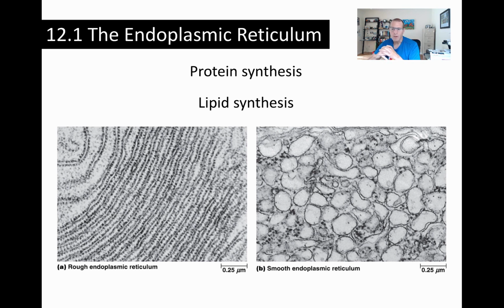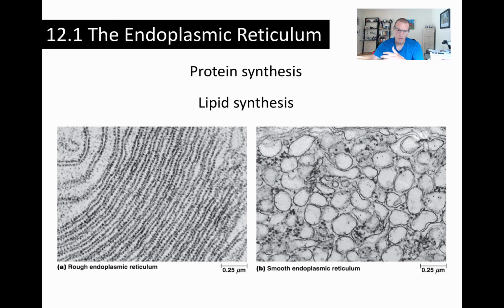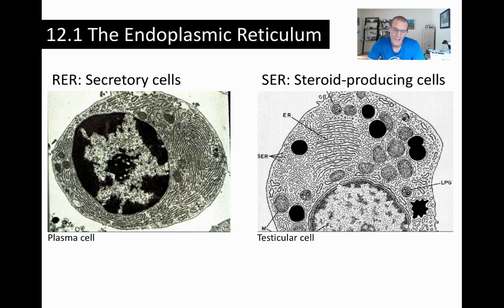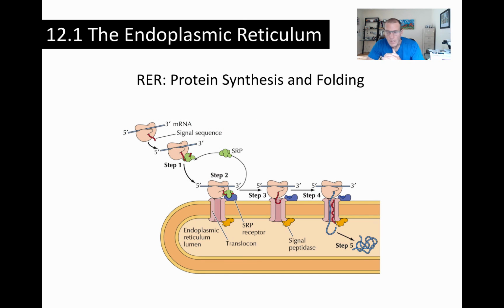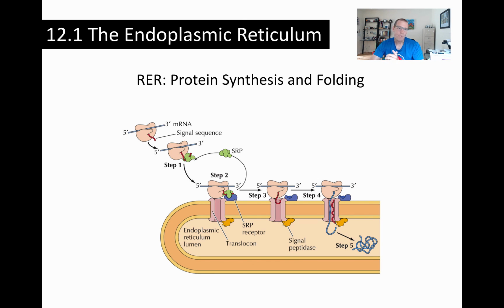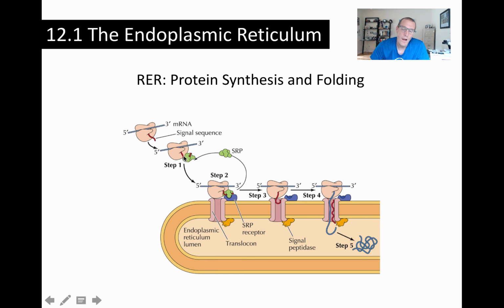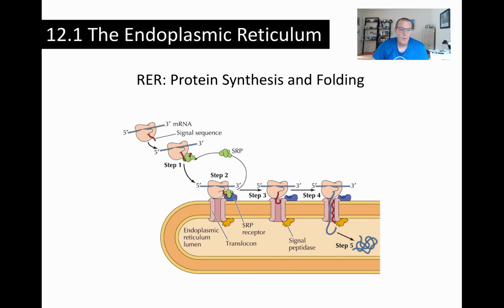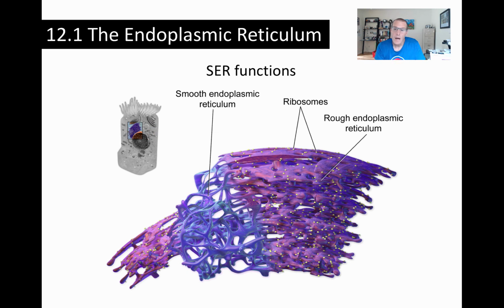Chapter 12 Su2016 P1 Endomembrane 1